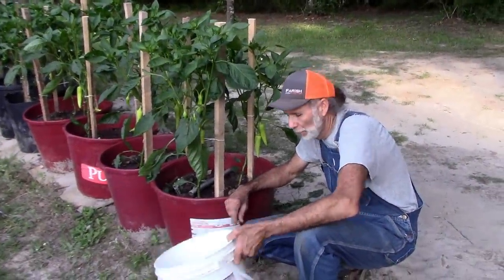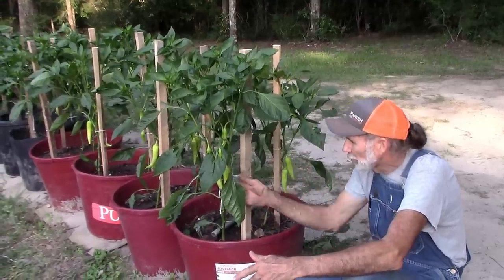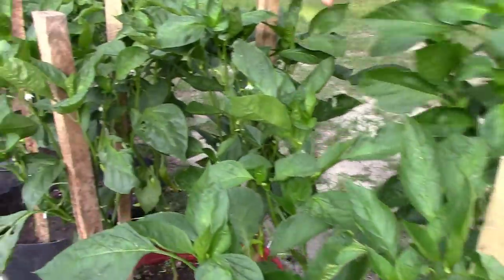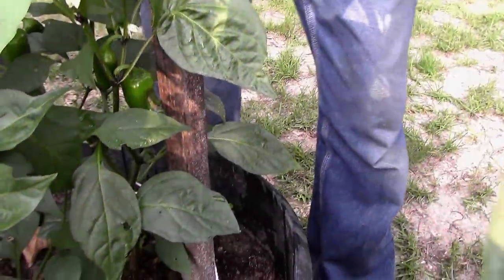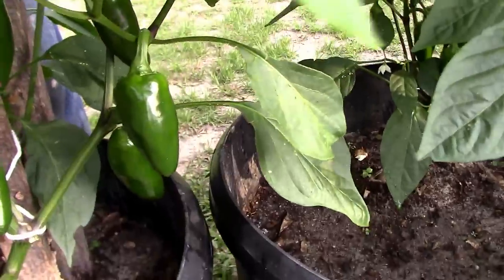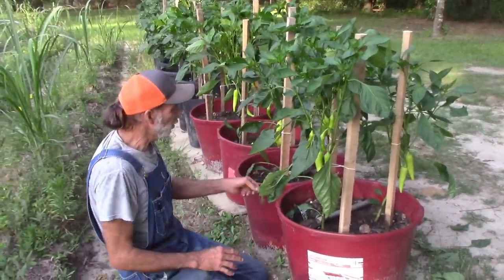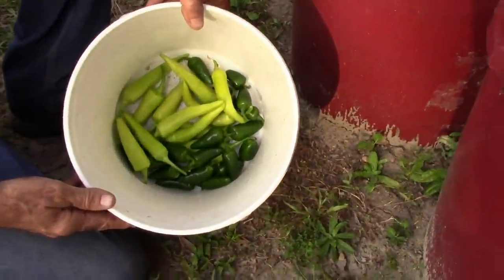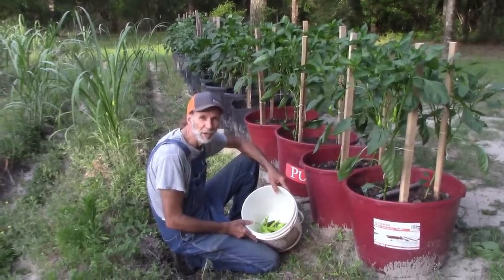Growing AWESOME Peppers in POTS!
Danny is growing a variety of peppers in containers.  He shares a few tips on how he is growing these AWESOME peppers in pots.

a